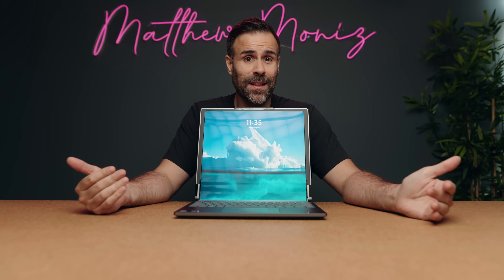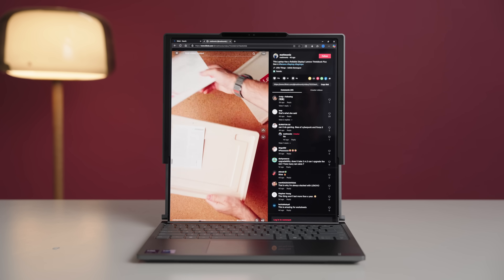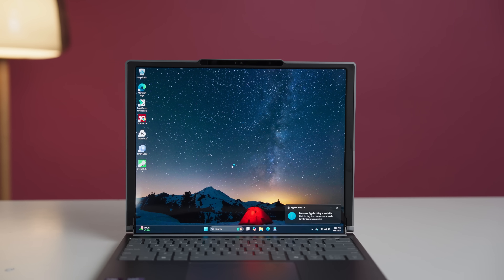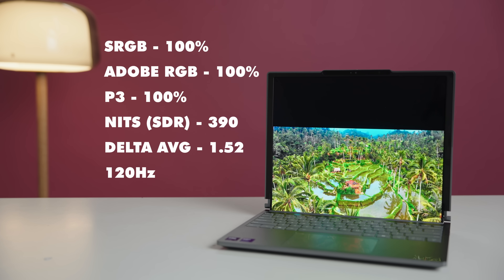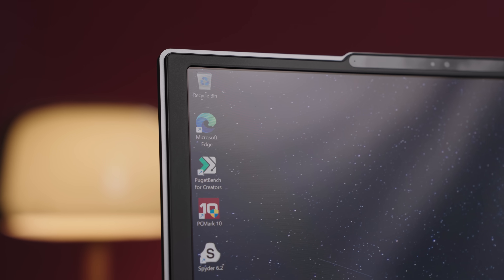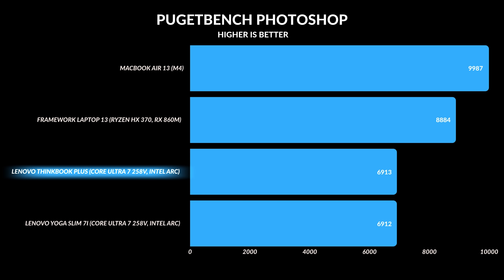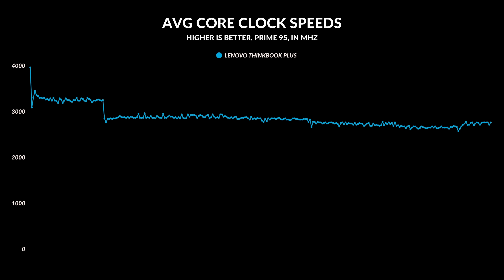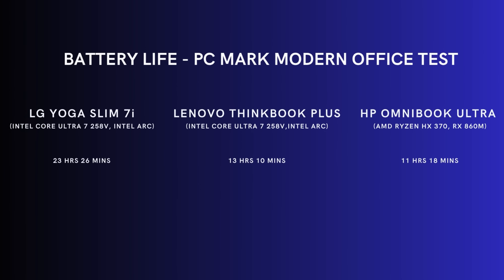Is This the FUTURE of Laptops? // Lenovo ThinkBook Plus Gen 6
Lenovo ThinkBook Plus Gen 6 comes with a flexible display that can grow to 16.7" from 14. Its pretty freaking cool but there's one problem.